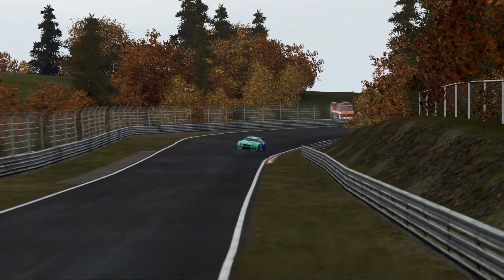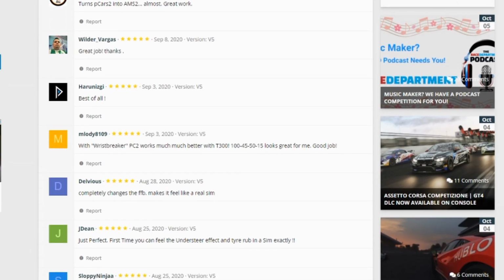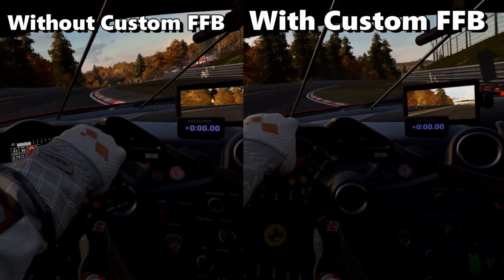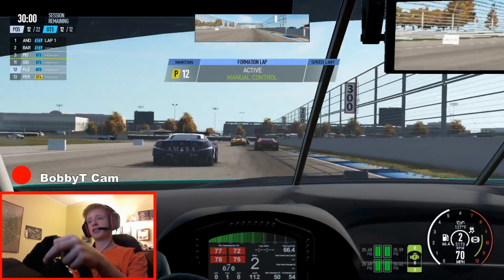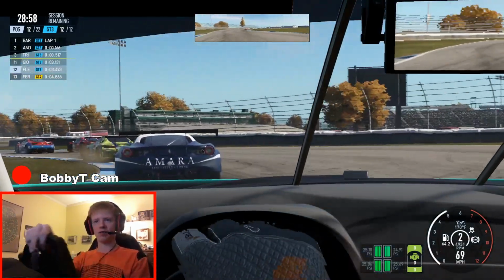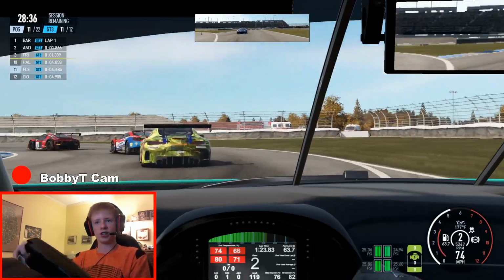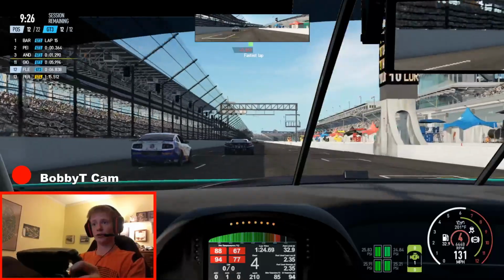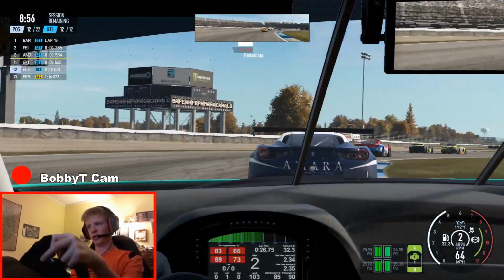How to Get the Most Out of Project Cars 2 | Ultimate Custom FFB File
Ultimate Custom FFB File Just simply replace the custom force feedback txt file in your Project Cars 2 Documents with this one.
In this video, I explain how to get the most out of Project Cars 2 using an awesome Custom Force Feedback File! This file will completely change the way the car feels in the game. I demonstrate this by doing a 30 minute race around the Indianapolis Motor Speedway Road Course in a BMW M6 GT3 to replicate the Indianapolis 8hr race that happened last weekend. I hope you enjoy!
Live On!